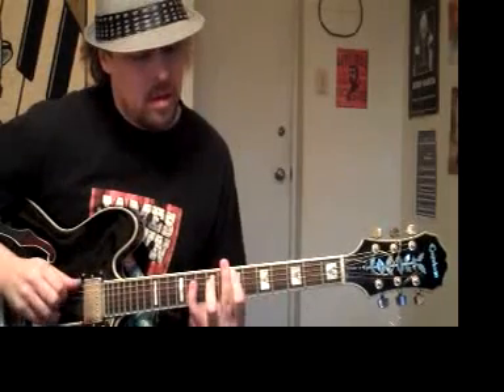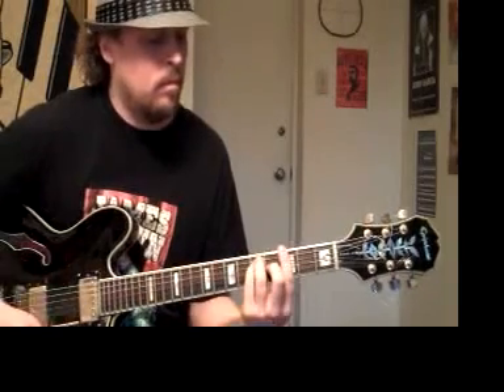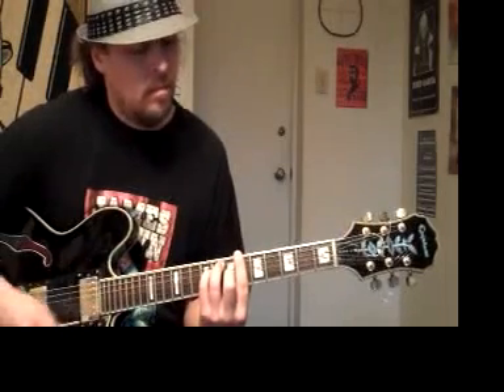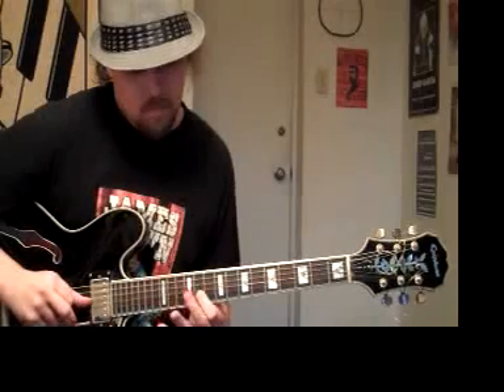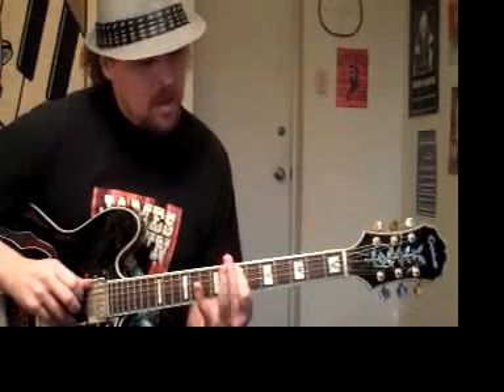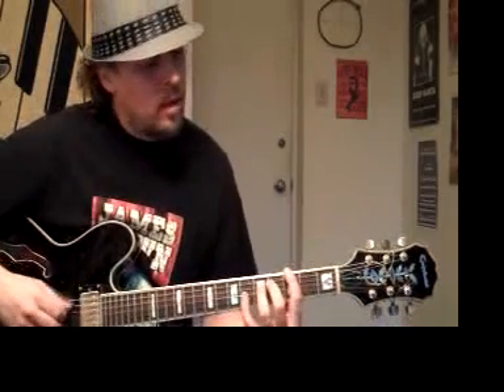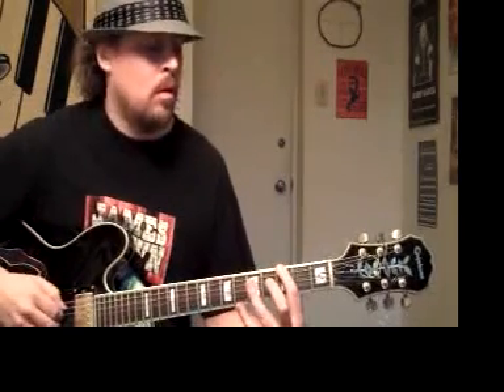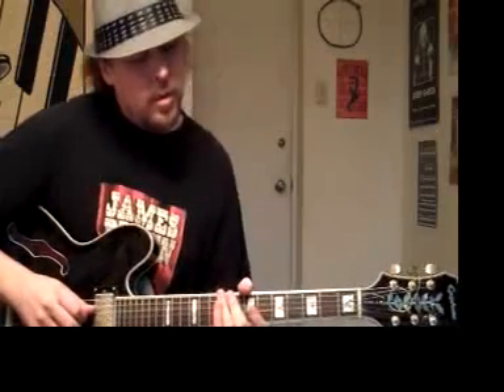Pink Floyd's Atom Heart Mother Guitar Lesson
Atom Heart Mother-Pink Floyd Guitar Lesson

Main Theme chords
Bass Line arpeggios
Part 2 chords
Keyboards arpeggios
Part 2 melody
Funky Dung bass line and chords
Main Theme outro